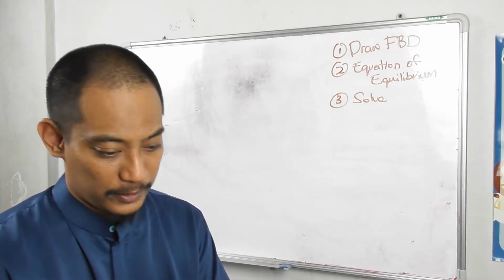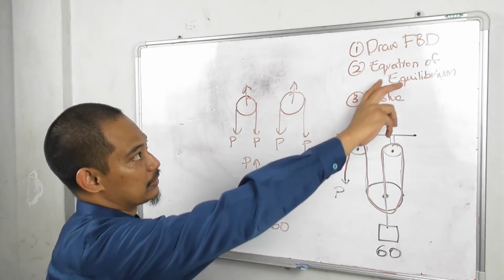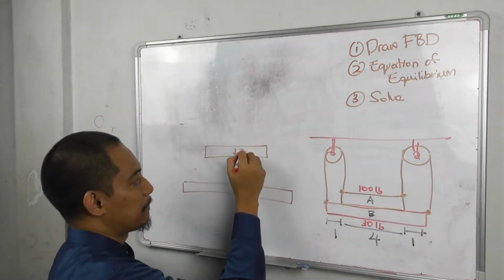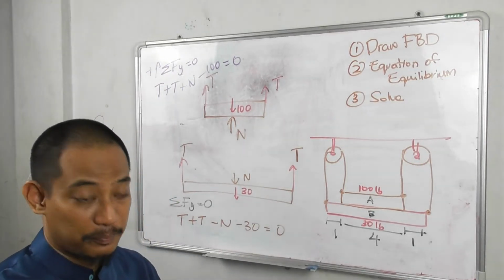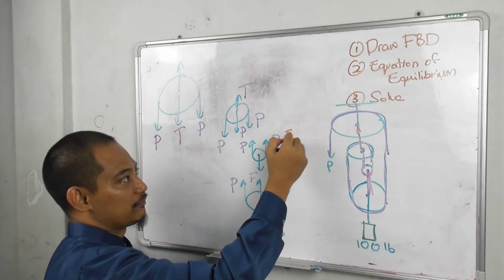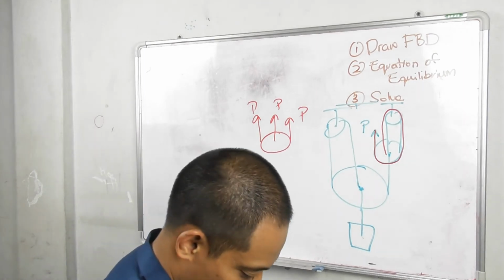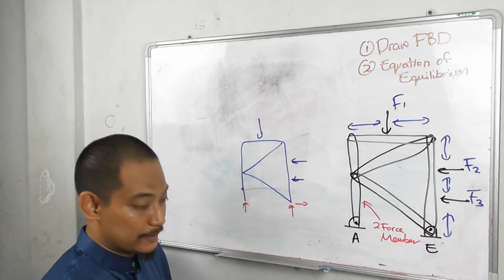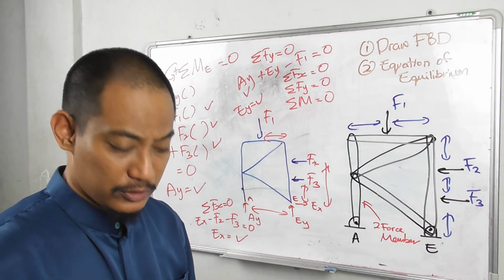Mechanics Statics: Equilibrium Problems | Question From Iraq | Work (Tutorial) From Home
In this video I try to help to explain how to solve some equilibrium problems.

NOTE: There is a mistake at 19:08, hope that you would also notice the subsequent mistake due to this mistake in one calculation step afterwards

I am not sure how the person that sent me these questions found me in the first place, but suddenly I got some fb messages asking about these questions..

and apparently he is from Iraq..

I do wonder how people found other people in the social media these days..

The first time I do something like this, is when someone from the Philippines (if I am not mistaken) found my YouTube channel and tried to track me down and found my facebook, messaged me there, and I made a tutorial video for the questions that he asked for explanation how to solve..

This is the second time, but I am not sure how he found me in the first place..   as he actually asked if I have a YouTube channel afterwards..

So..  not really sure from where he got the impression that I can maybe help, in the first place..

Anyways, the questions given for this one involves equilibrium problems, and many actually involve pulleys..

Also, this is when I am at home, with the mobility restriction in place, so I had to make do with what is available at home..    A small whiteboard..   Using my kids marker pens for writing on the whiteboard..   (not to mention the little baby that actually tried to climb the tripod of the camera in the middle of the recording)

Regardless, I hope that what try to explain do help the brother that asked the questions from Iraq..